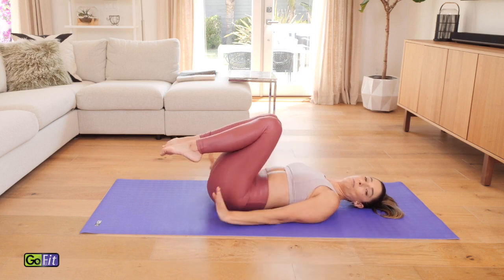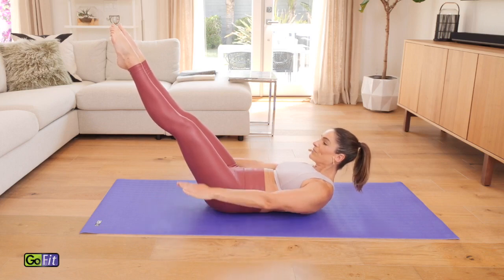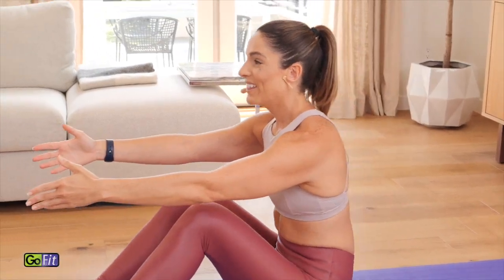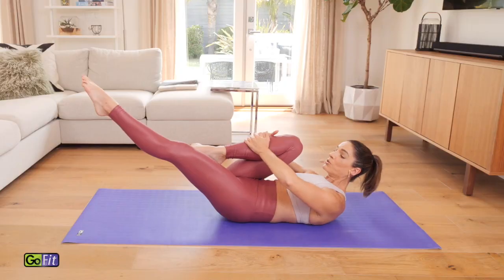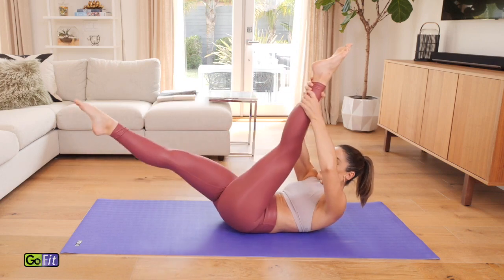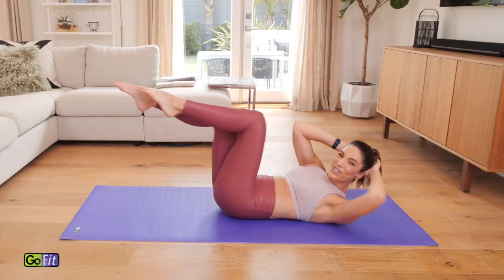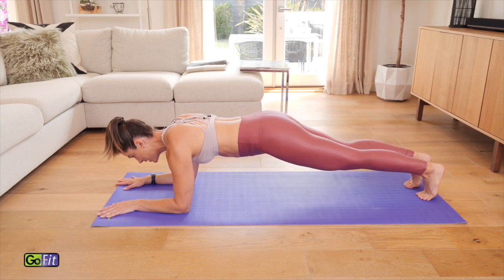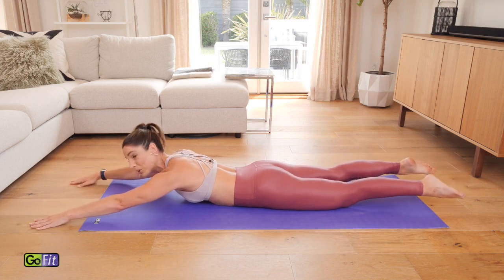GoFit Pilates Core Workout (17 min)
Time to strengthen, tighten and tone that core! Grab your GoFit Summit Mat and follow Fitness Trainer, Jeni DelPozo, as she guides you through a challenging 17-minute Pilates Core Workout!

🎶Use the music that moves you! 🎶

The Small Print—Please use responsibly and don't steal, or take credit, for GoFit L.L.C. work.
We, GOFIT LLC, own or license all copyright rights in the text, images, photographs, video, audio, graphics, user interface, and other content provided on the Services, and the selection, coordination, and arrangement of such content (whether by us or by you), to the full extent provided under the copyright laws of the United States and other countries. Except as expressly provided in this Agreement, you are prohibited from copying, reproducing, modifying, distributing, displaying, performing or transmitting any of the contents of the Services for any purposes, and nothing otherwise stated or implied in the Services confers on you any license or right to do so.

You may use the Services and the contents contained in the Services solely for your own individual non-commercial and informational purposes only. Any other use, including for any commercial purposes, is strictly prohibited without our express prior written consent. Systematic retrieval of data or other content from the Services, whether to create or compile, directly or indirectly, a collection, compilation, database or directory, is prohibited absent our express prior written consent.
NOW, GET YOUR WORKOUT ON!